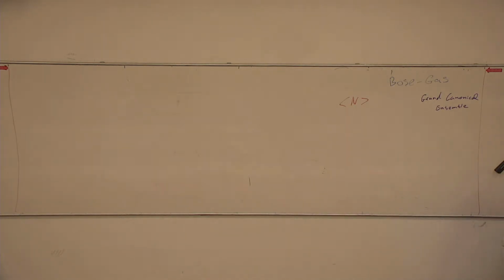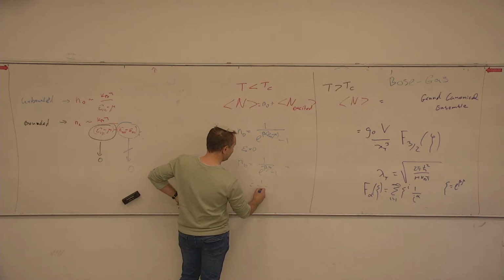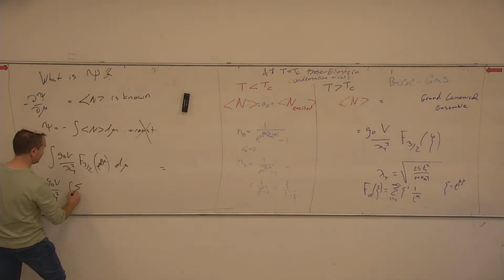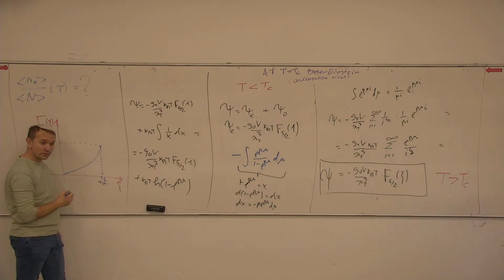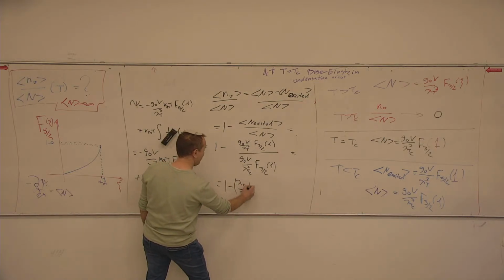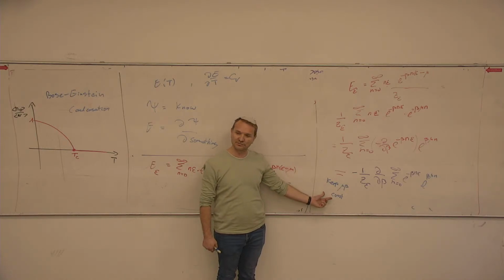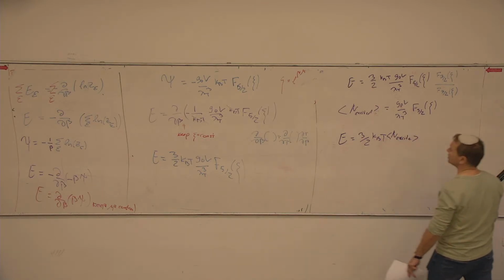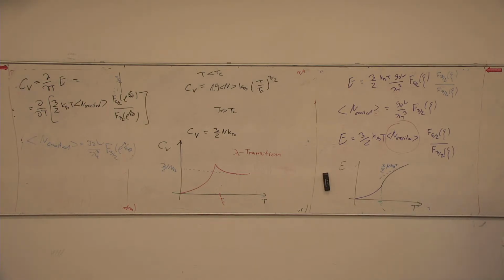מכניקה סטטיסטית -הרצאה 23